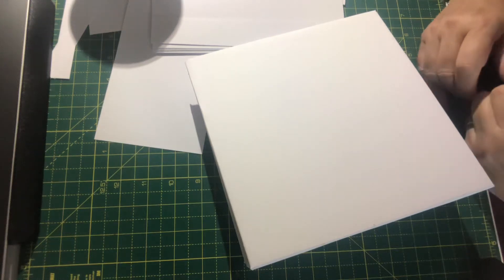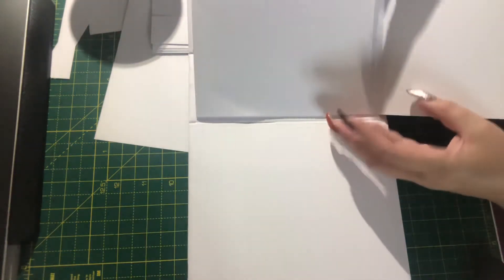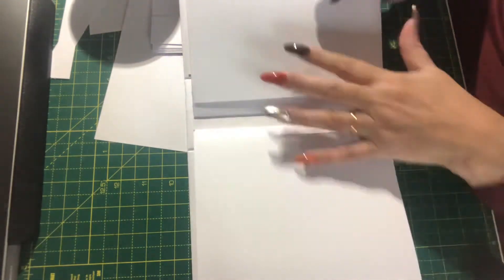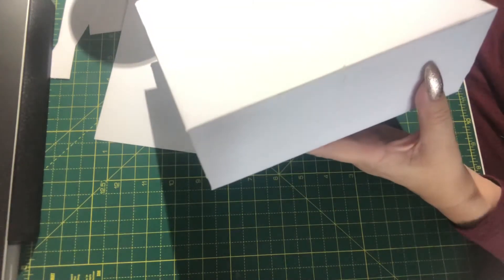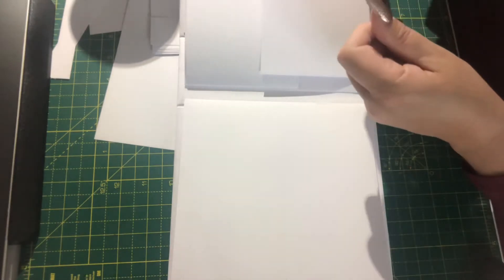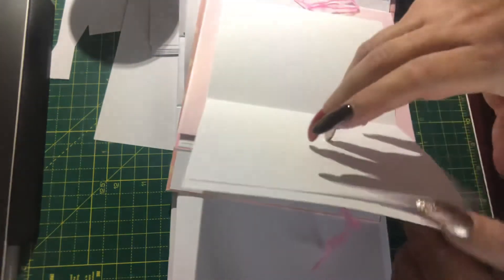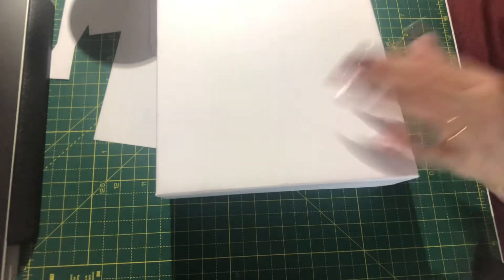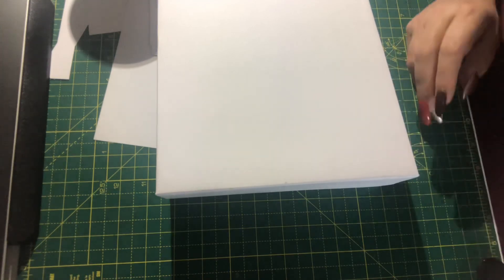Making a blank memory book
I have made this book to give to a lady who does craft but hasn’t made a book before.  So it’s a basic book
With flaps but I wonder if I should also include some of the other inserts. Let me know if you think this is a good idea to give to beginners - would you buy / want something like this ?